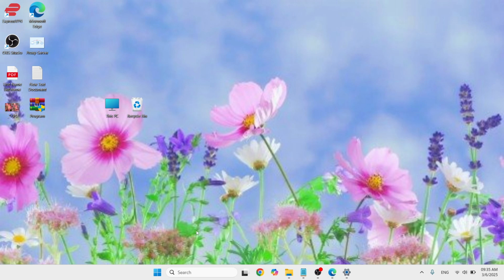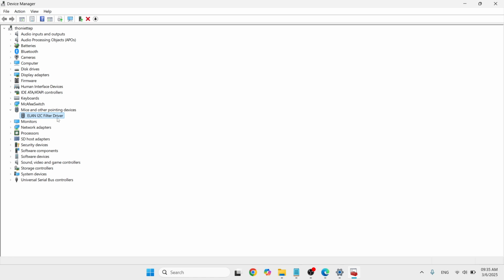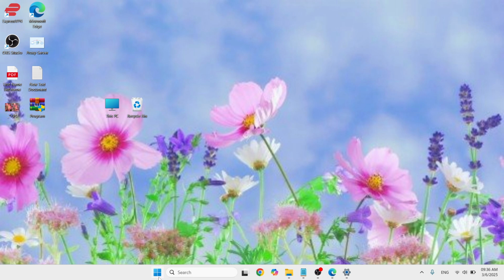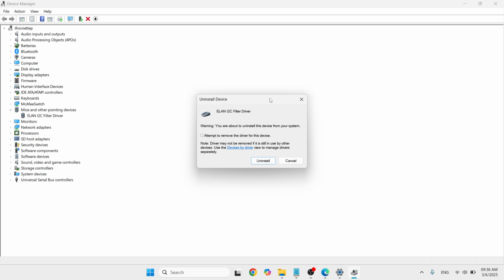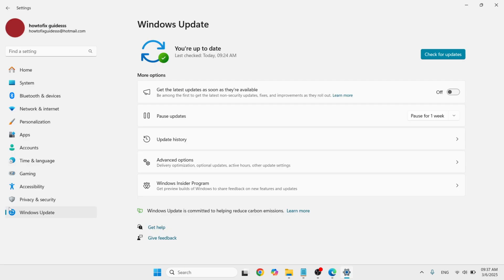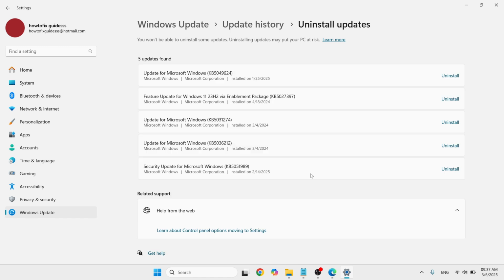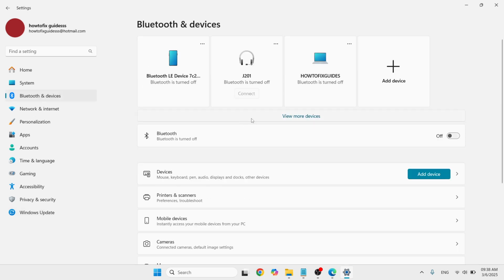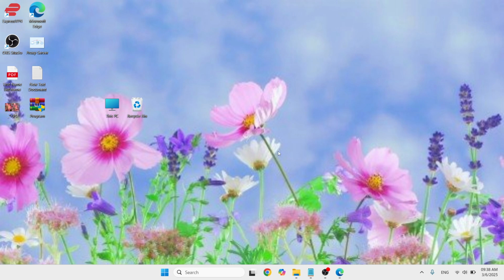How To EASILY FIX Mouse Automatically Scrolling In Windows Or Computer -SOLVED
Is your mouse automatically scrolling without touching the wheel in Windows? This annoying glitch can mess up your workflow, but we’ve got 4 simple methods to fix the problem. From adjusting settings to checking hardware, this SOLVED tutorial will guide you step by step. Let’s stop the scrolling once and for all!

0:00 Intro
0:13 Update driver
1:04 Uninstall device driver
1:58 Uninstall windows updates
2:46 Navigate mouse panel in settings